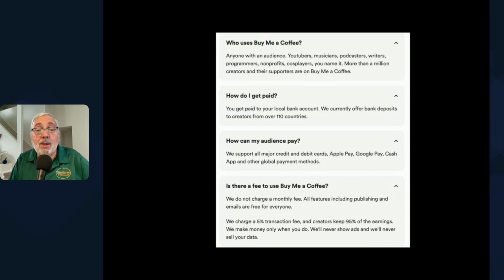Bootcamp 5: Creating a Podcast, a How to Guide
Creating a podcast involves several key steps: planning, recording, editing, and publishing. Start by defining your podcast's niche, target audience, and format. Develop a content plan and script for the first few episodes. Choose quality recording equipment and a quiet location for clear audio. Use editing software to enhance sound quality, add music, and remove errors. Select a reliable podcast hosting platform to upload episodes and distribute them to popular directories like Apple Podcasts and Spotify. Consistency in publishing and engaging content are essential for building and maintaining an audience.